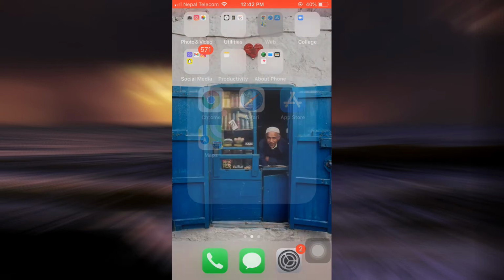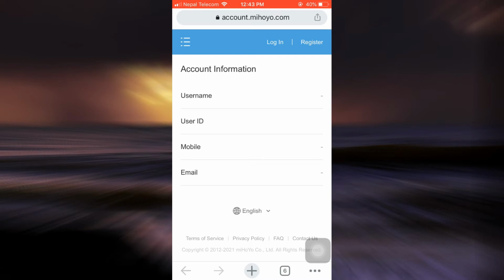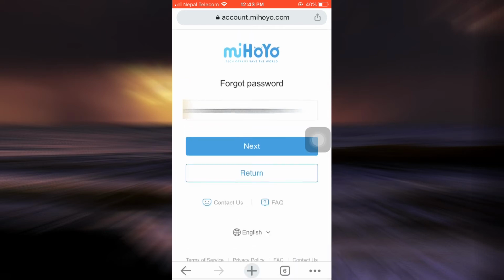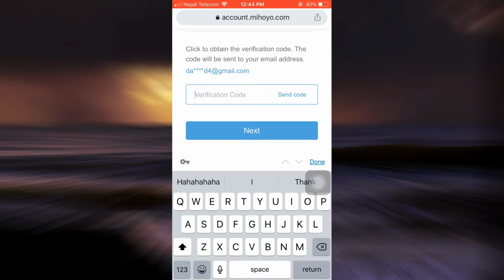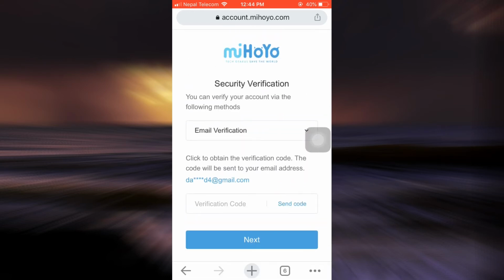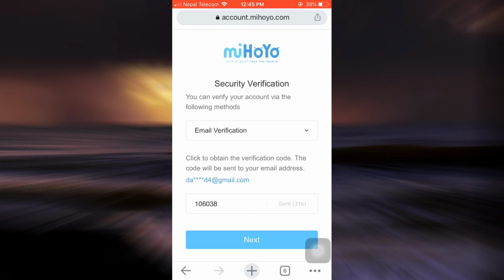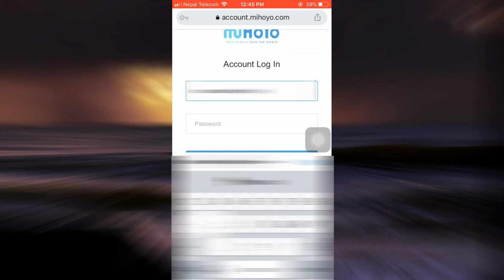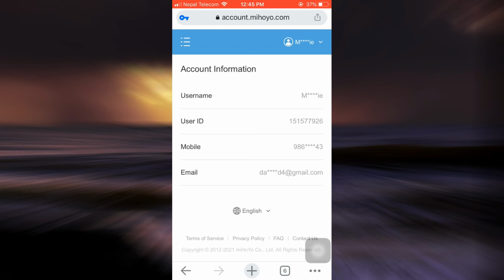How to Reset Password of your Genshin Impact Account | 2021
Have you been wondering on how you could reset your password of your Genshin Impact Account? This video guides you in easy step by step process on how you could reset your password of your Genshin Impact Account.

Follow these simple steps:

1.Open Genshin Impact's official website on your web browser.
2.Tap on the three lined icon on the top right corner.
3.Tap on the bottom option which is either your Gmail or your username.
4.Tap on "Forgot Password" option.
5.Fill out all the information and type the verification code sent by  Genshin Impact.
6.Set your new password and login to  Genshin Impact.
7.And you're all done